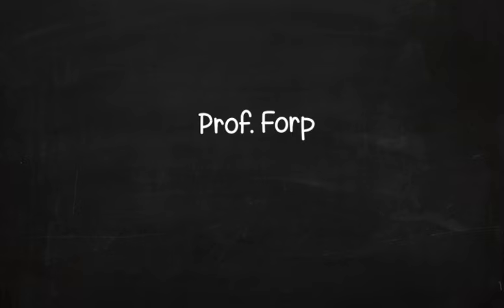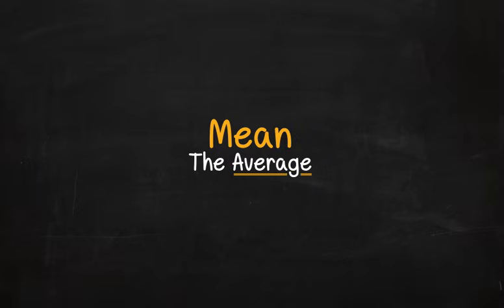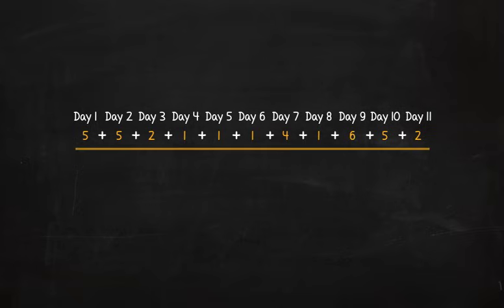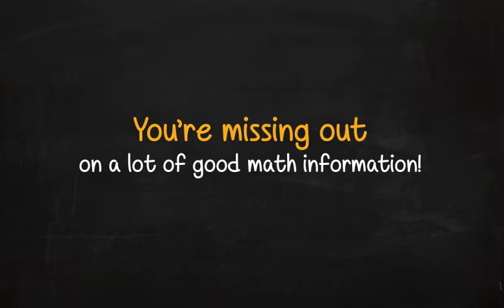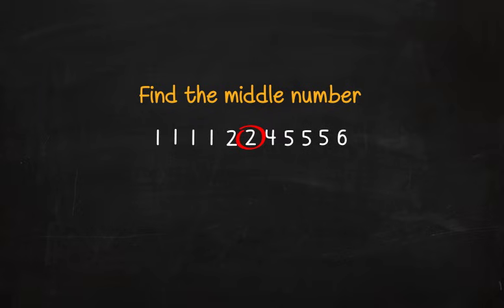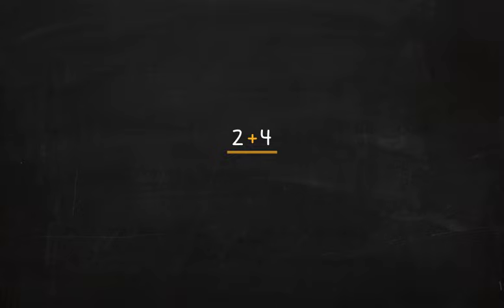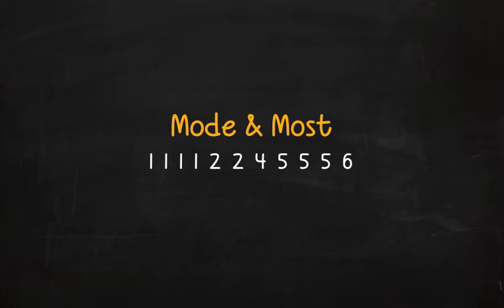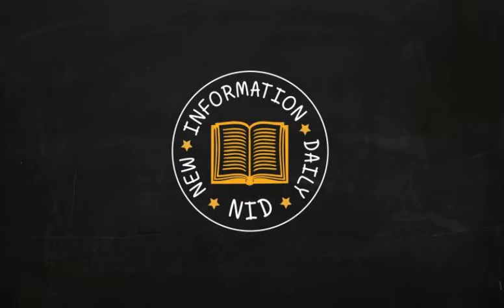Mean, Median, Mode Video for Kids: The Average, Middle, and Most Often | Star Toaster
This math video will teach you how to find the average number, the middle number in a list of numbers, and the number that appears most often - with a side of ice cream!